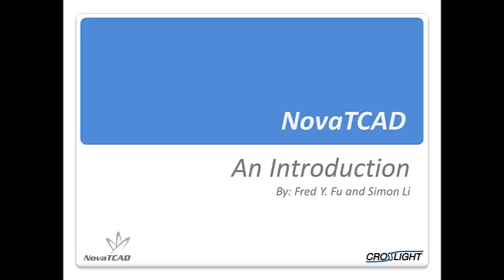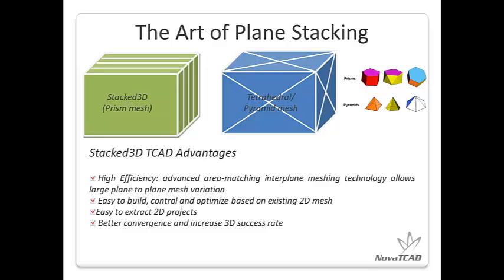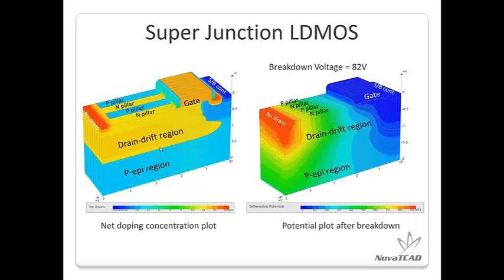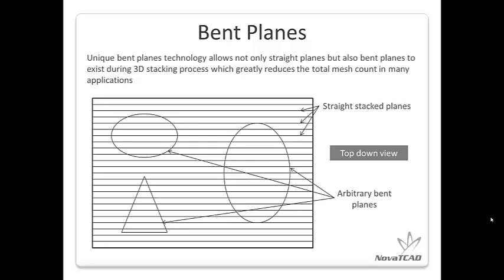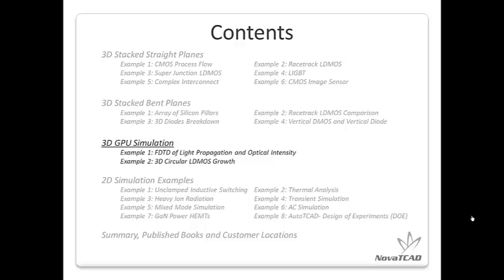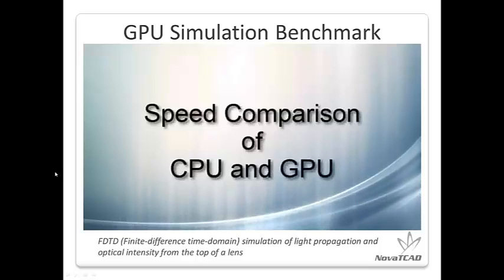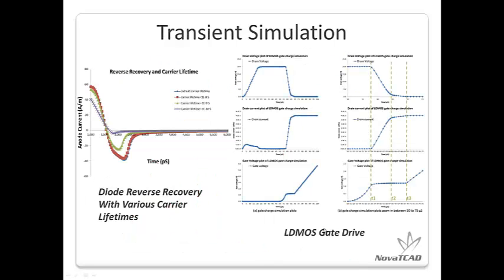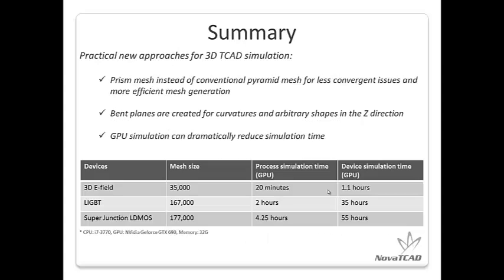Introduction to Power Device TCAD Simulations with Crosslight NovaTCAD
This is an introduction to TCAD simulation of power devices, such as LDMOS and IGBT using Crosslight NovaTCAD, some other types of devices, such as CMOS Image Sensor and CMOS process are also included.